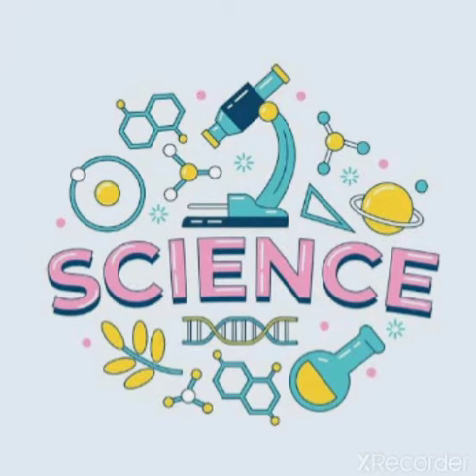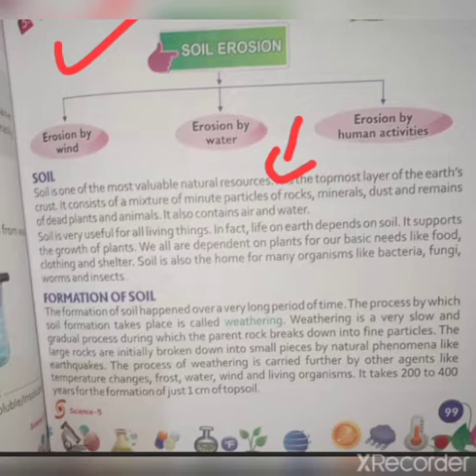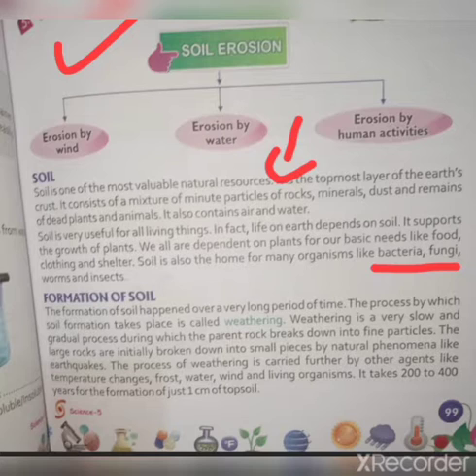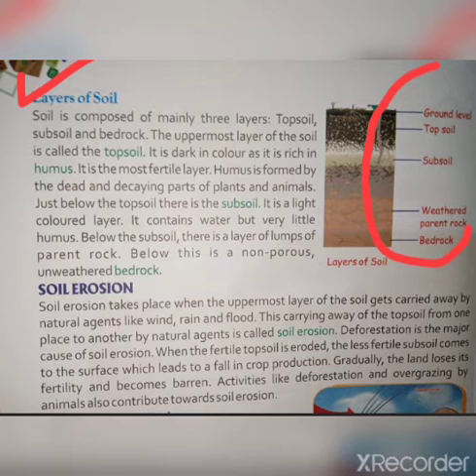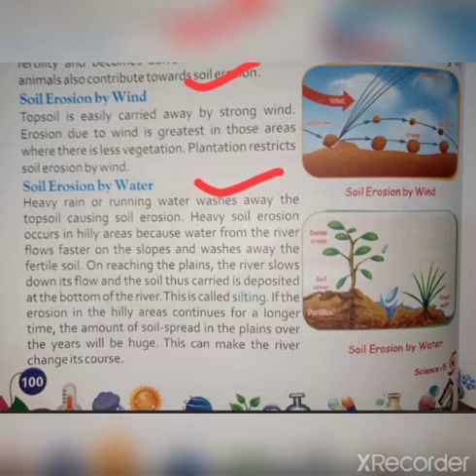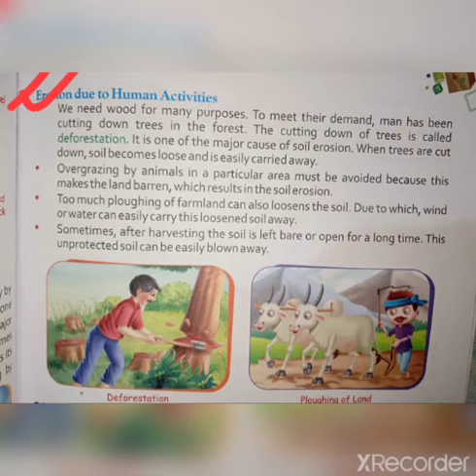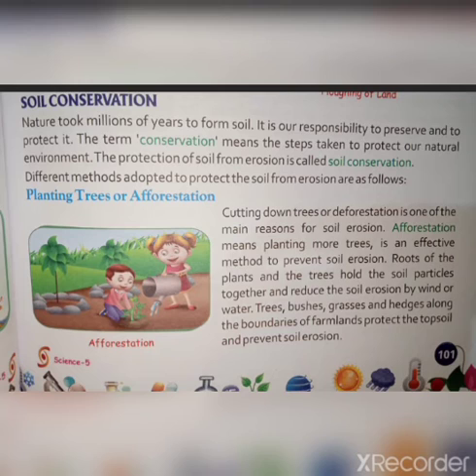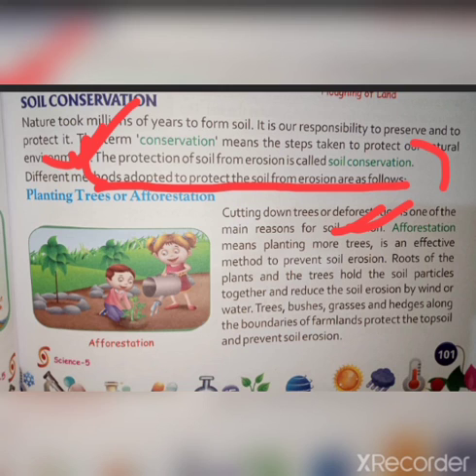SCIENCE Chapter 11# Soil Erosion and Conservation#Class 5